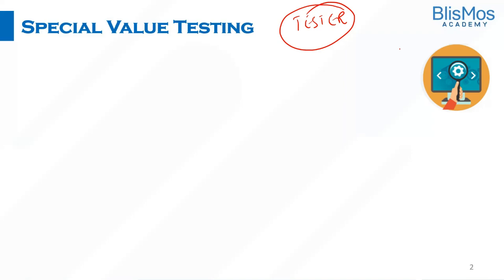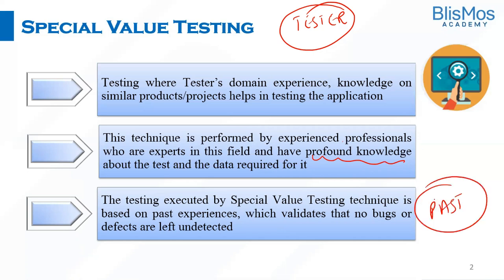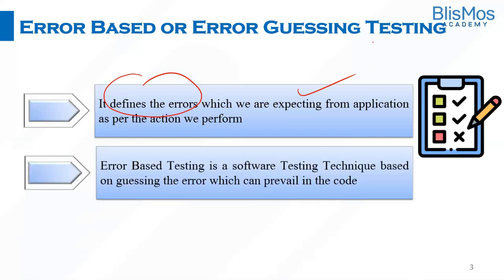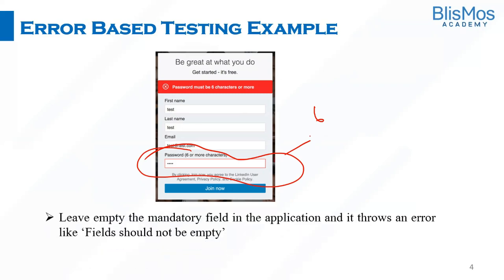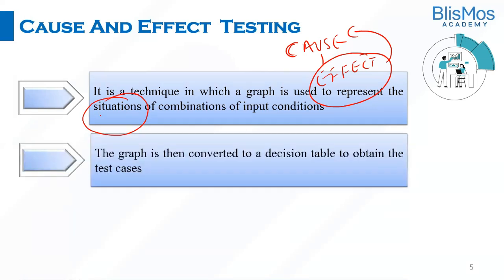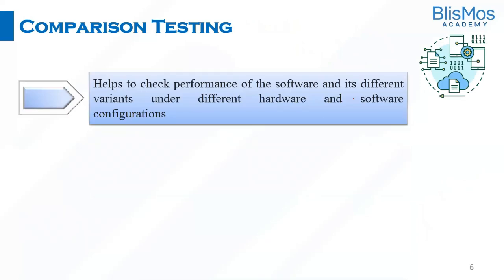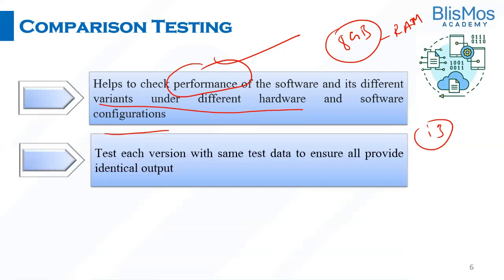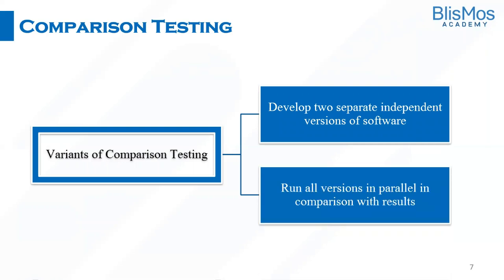17. Low level Techniques Part 2 | Software Testing with JIRA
In this video, we will understand special value testing, error-based testing, comparison testing, cause and effect testing.

If you have any questions about the testing? Ask us in the comment section below.